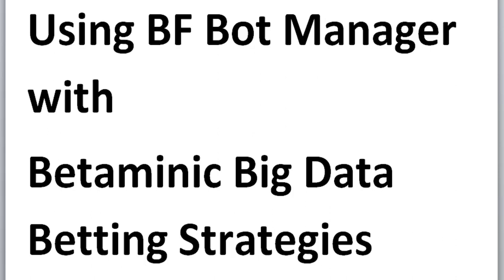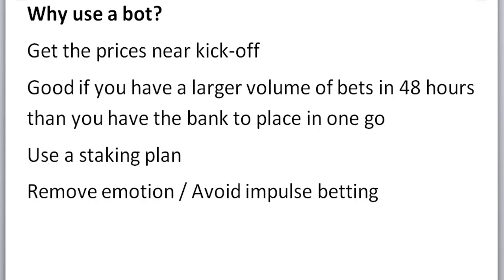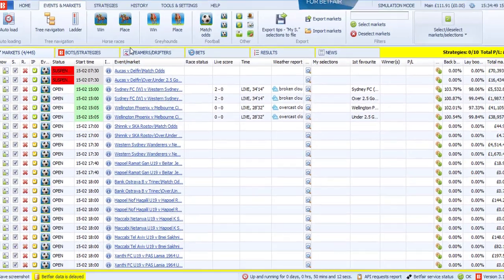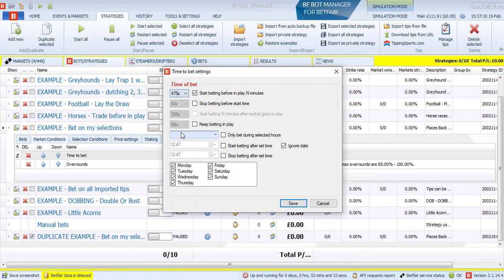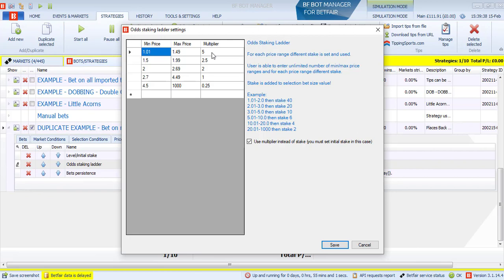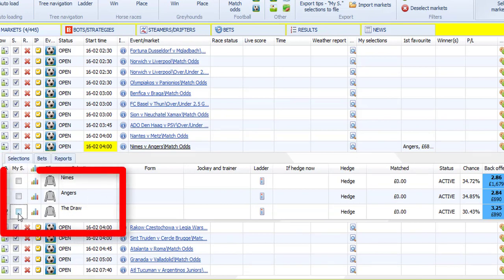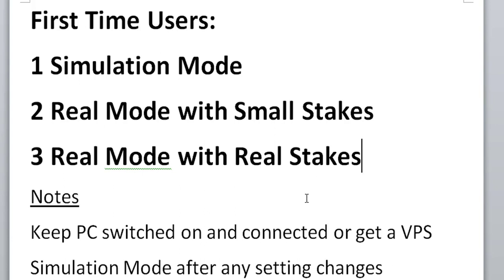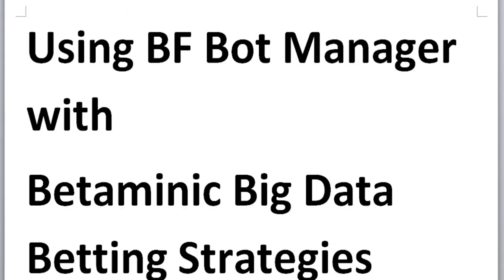Using BF Bot Manager with Betaminic Betting Strategies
This is a quick video to show users how to manually add selections from Betaminic to the BF Bot Manager, set the bot going and also how to use a staking plan with it.